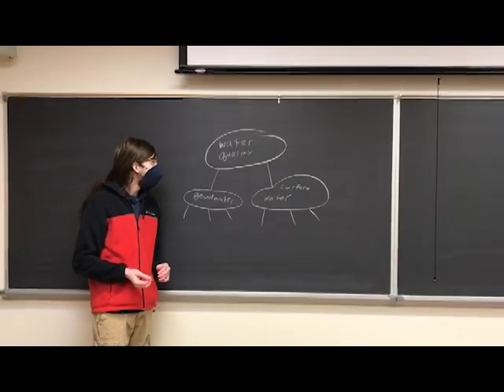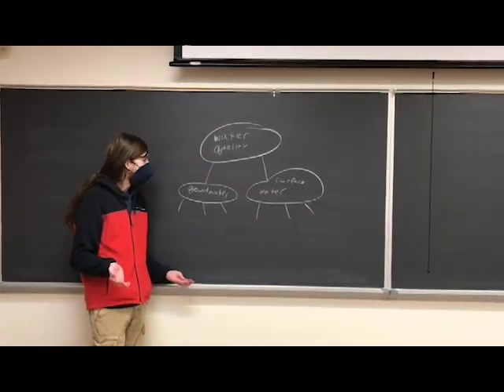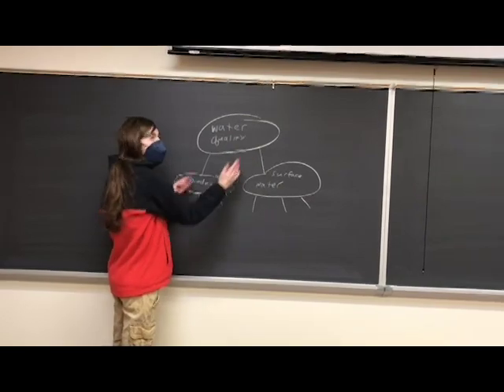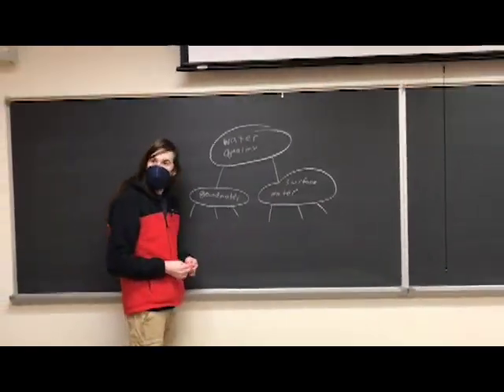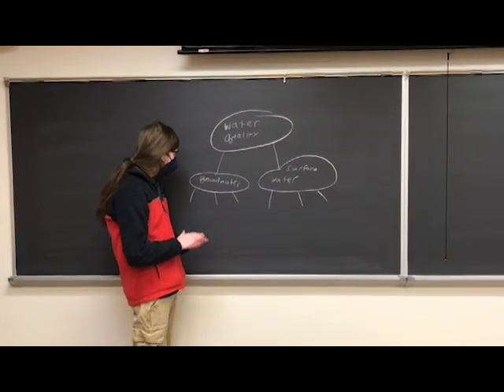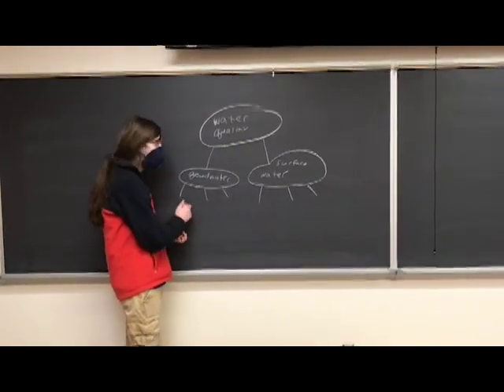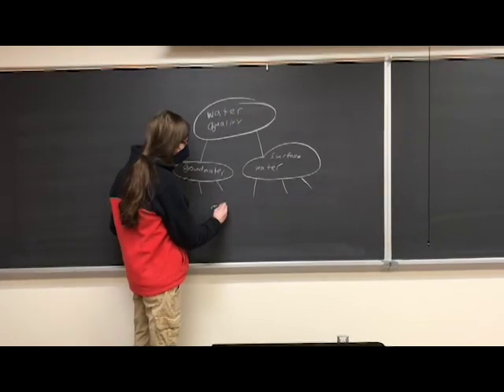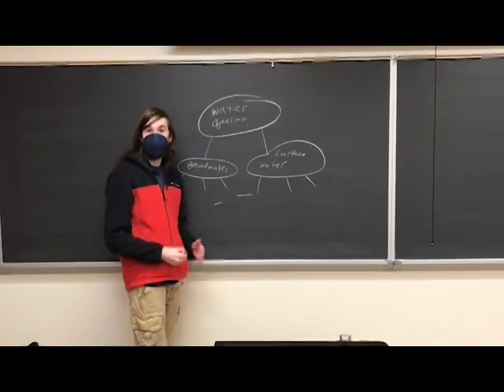Clogging The Leak Video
Our goal is to teach students about what ground and surface water are, how human structures can affect groundwater and surface water quality, and how they affect each other.